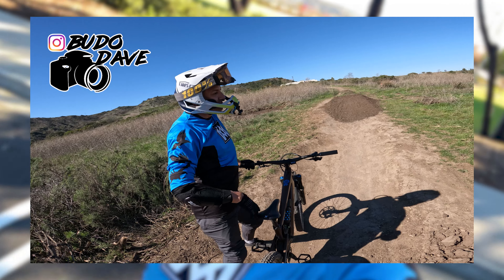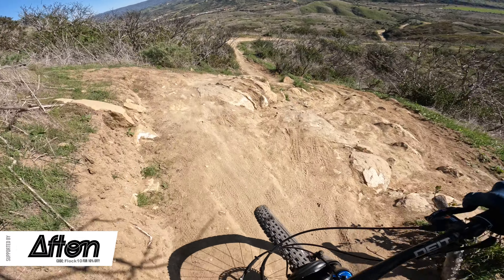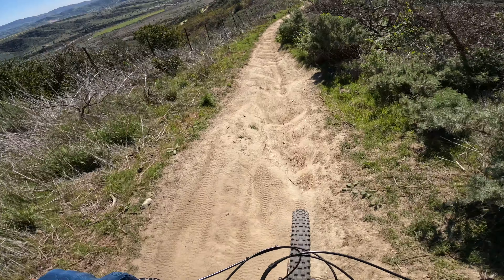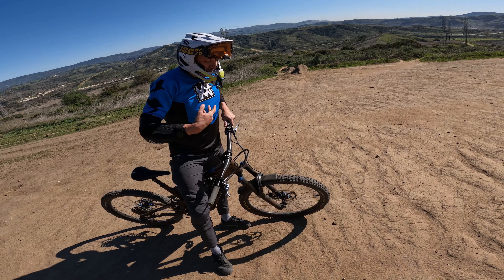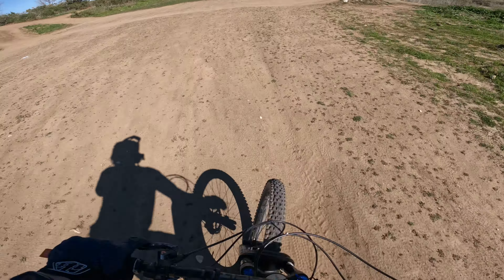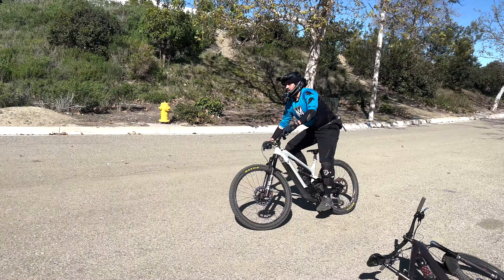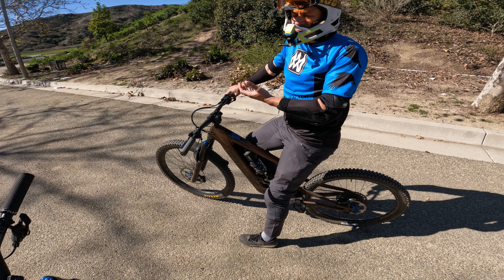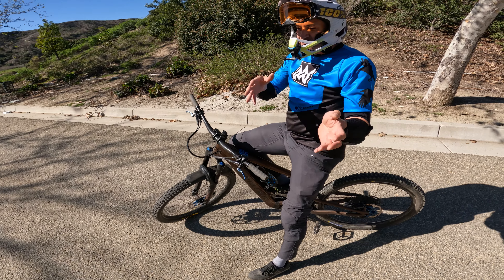What I learned about turning and jumping from Budo Dave | How to | MTB | EMTB | YT Decoy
When Budo Dave asked if I wanted to ride and work on jumps, I "jumped" at the opportunity!

I'm Adam Mock. A professional artist and leadership coaching specialist. I began mountain biking back in 2017 and quickly realized that all my adventures on the trails were trying to teach me lessons about life. And I want to share those lessons with you so we can all enjoy the journey together.

I'd like to think that you don't have to be a mountain biker to enjoy my channel and see how pockets of our lives are trying to teach us some great lessons about the whole of our lives. So please stick around and enjoy the ride!

FLOCK JERSEYS! Supported by CanvasMX

More groovy Ben Thomas music and experiences that remind you why you're on this planet